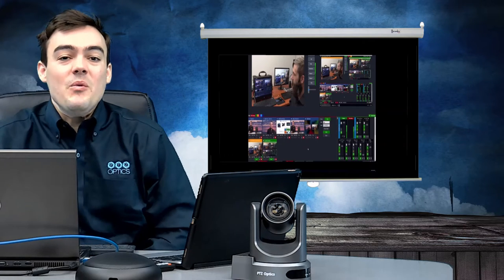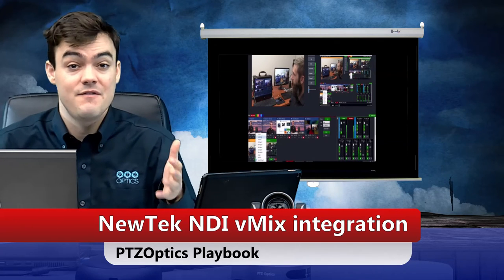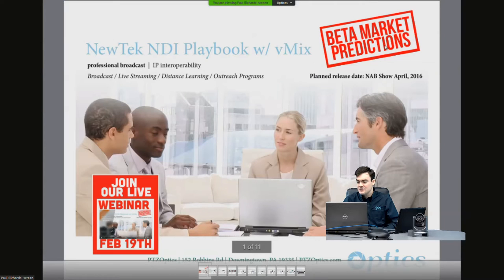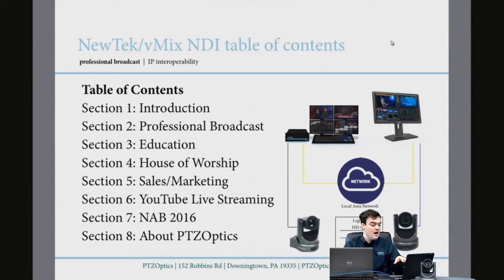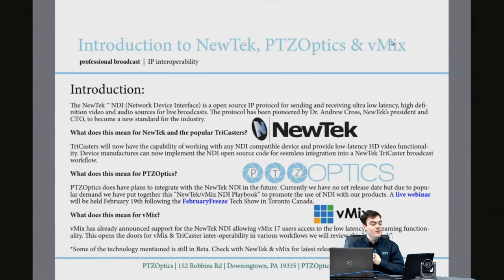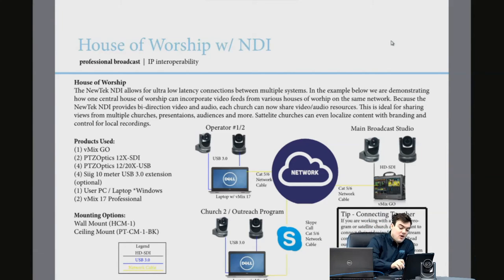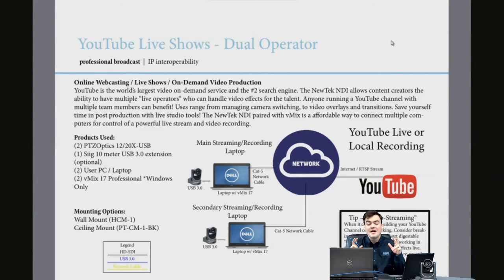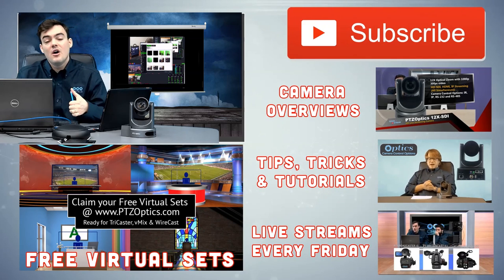NewTek NDI on vMix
PTZOptics review the NewTek NDI integration on vMix and what this will mean for the industry.